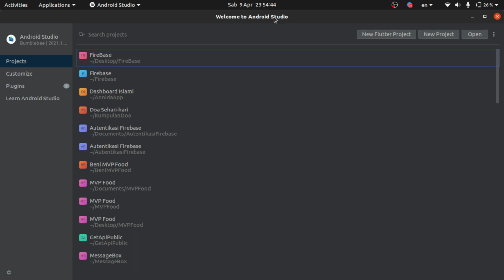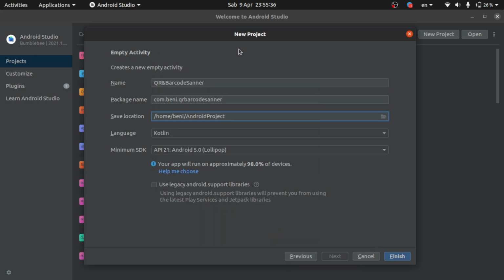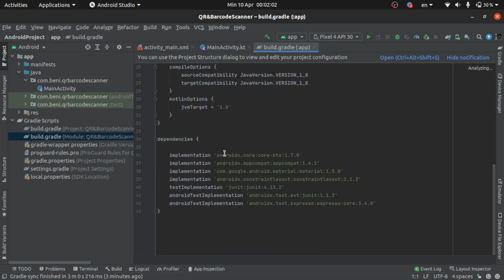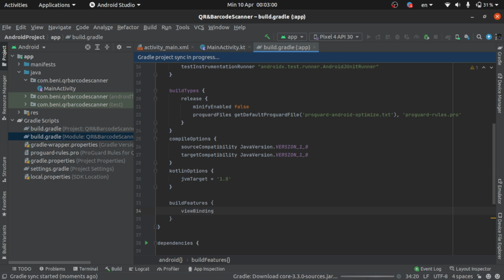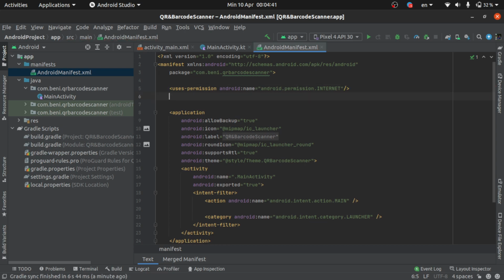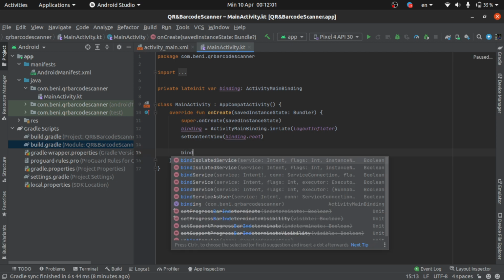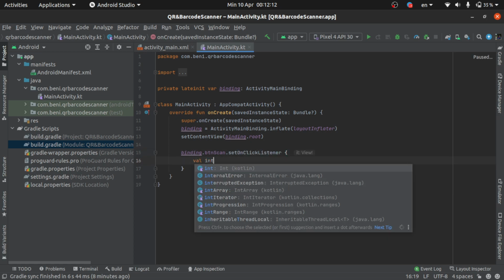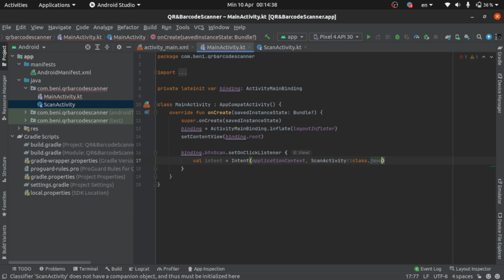How To Make QR & Barcode Scanner | ANDROID STUDIO | KOTLIN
Part 1
Dependency
implementation 'me.dm7.barcodescanner:zxing:1.9.8'